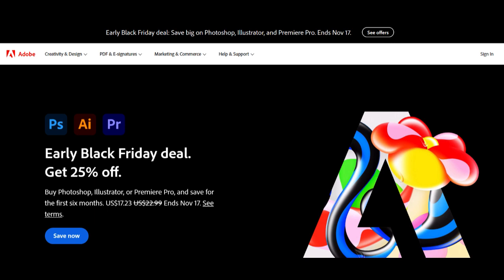🔥 Adobe Workfront Review: Pros and Cons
Adobe Workfront, a versatile project management solution, takes center stage in optimizing team collaboration and project efficiency. One of its standout positives lies in the seamless integration within the Adobe Creative Cloud ecosystem, establishing a unified hub for project management and creative endeavors. This integration ensures a fluid transition between project planning and execution, creating an environment where project teams can work cohesively towards success.

The adaptability of Adobe Workfront is a significant strength. Designed to accommodate various project management methodologies, the platform caters to the unique needs of different teams and projects. Whether teams adhere to Agile, Waterfall, or a hybrid approach, Adobe Workfront provides the tools and features necessary for effective project planning, execution, and delivery.

The reporting and analytics capabilities within Adobe Workfront add another layer of strength to the platform. Robust reporting tools empower project managers to delve into project progress, resource allocation, and team performance. This data-driven approach facilitates informed decision-making, enabling teams to optimize workflows and ensure the successful completion of projects.

However, the learning curve associated with Adobe Workfront may pose a challenge for new users. The extensive feature set and range of functionalities require a thoughtful onboarding and training process to ensure teams can fully leverage the platform's capabilities. Adequate training resources are essential for a smooth adoption, enabling teams to maximize the benefits of Adobe Workfront.

In conclusion, Adobe Workfront proves to be a dynamic project management solution, seamlessly integrating with Adobe Creative Cloud and offering adaptability across project management methodologies. The platform's robust reporting tools enhance decision-making, contributing to project success. While the learning curve may be a consideration, the overall capabilities of Adobe Workfront position it as a valuable ally for teams seeking excellence in project management and collaborative endeavors.